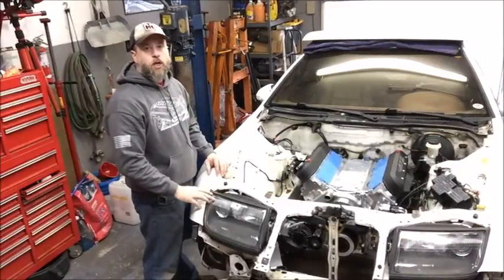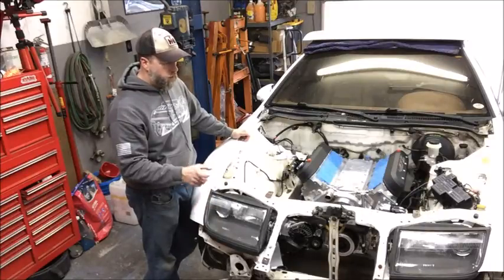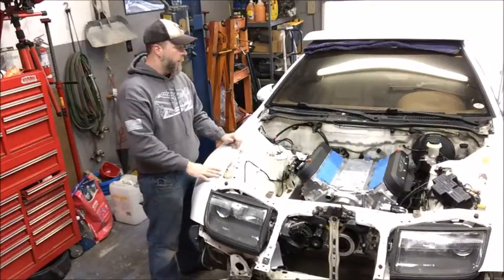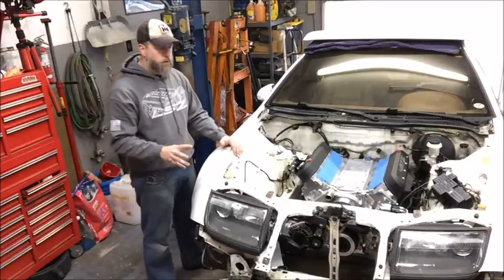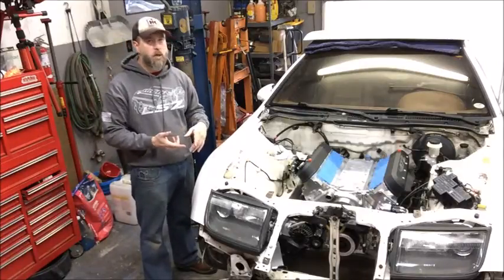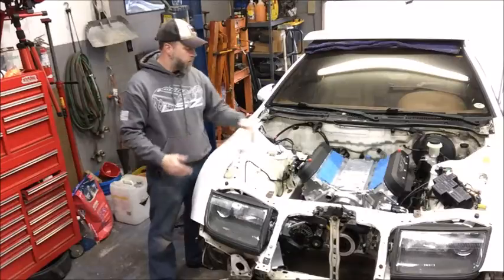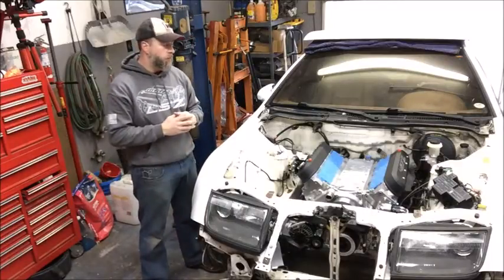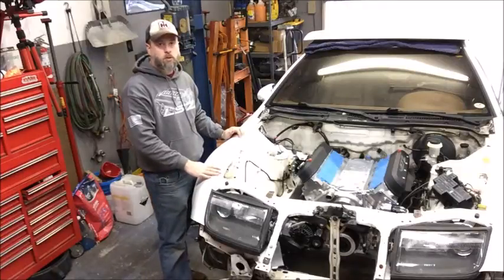LOJ VLOG - February 8, 2017 - 427Z Cooling System Update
@lojconversions - 844-LOJ-KITS

Update on project 427z... Discussing the plans for the cooling system on this car. The radiator setup, oil cooler, PS cooler, and some tech info on LOJ's Heater Bypass Block